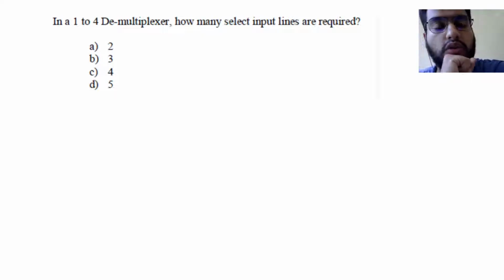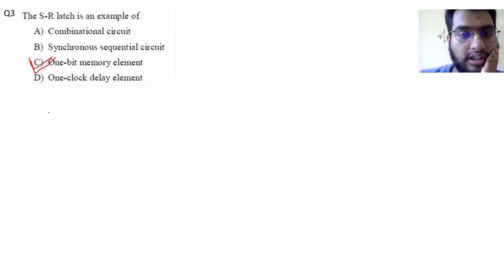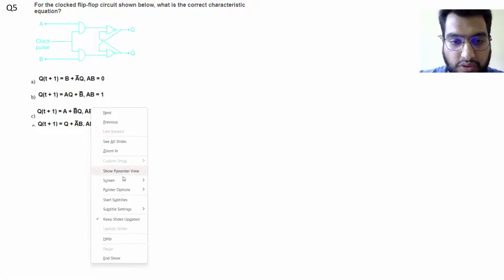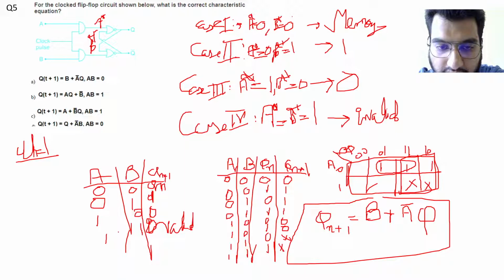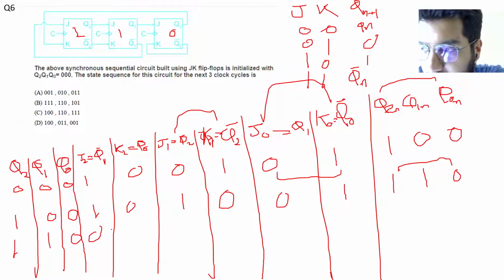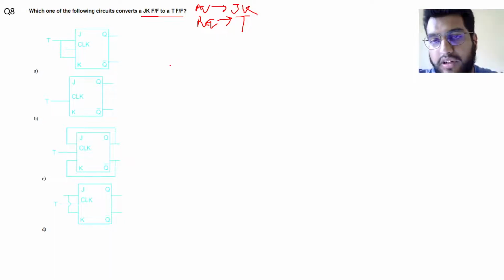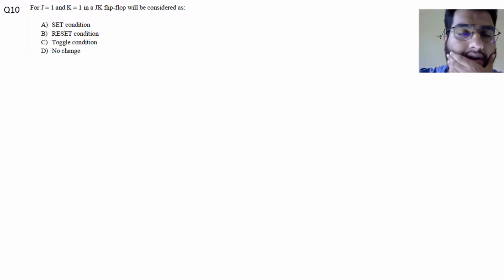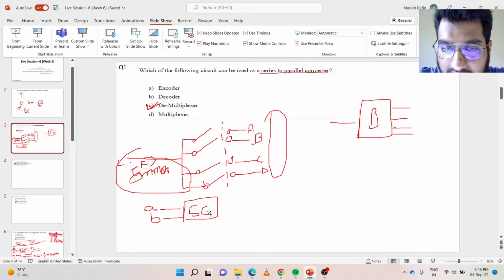04th September - Week 6 Digital Circuits